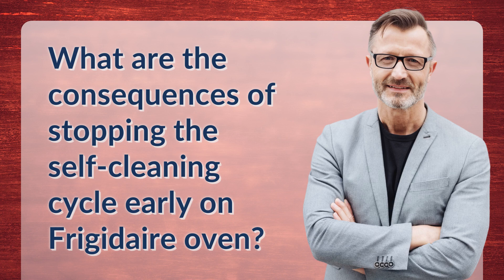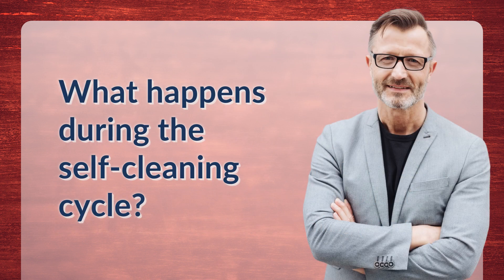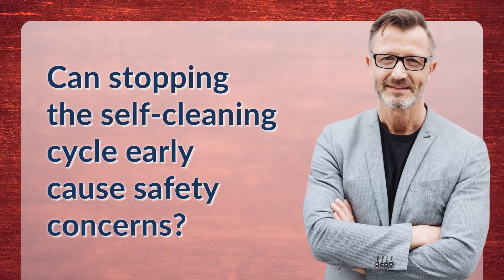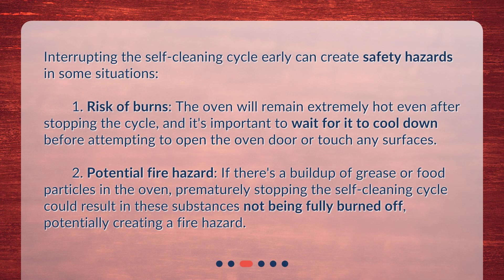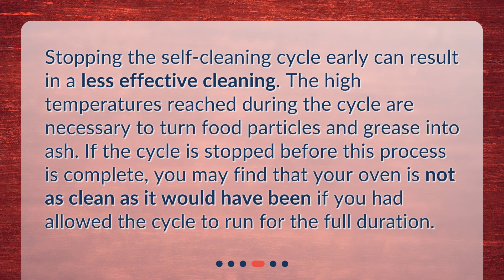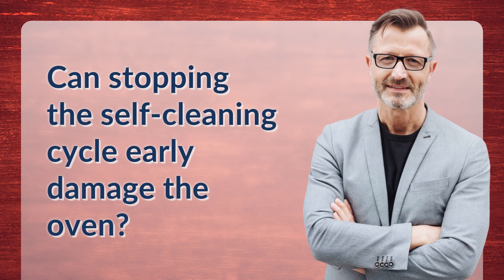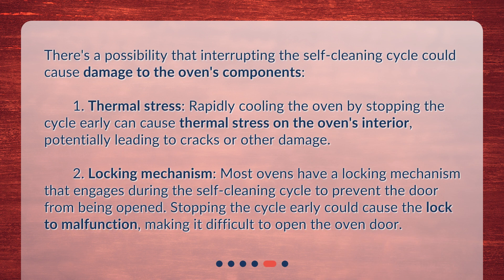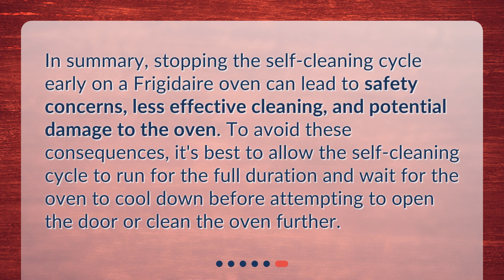What are the consequences of stopping the self-cleaning cycle early on Frigidaire oven?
Consequences of Stopping the Self-Cleaning Cycle Early on a Frigidaire Oven • Don't make this mistake with your Frigidaire oven! Learn about the consequences of stopping the self-cleaning cycle early in this informative video. From safety concerns to cleaning effectiveness, you'll discover why it's important to let the cycle run its full course. Don't risk damaging your oven or creating a fire hazard - watch now!

00:00 • What are the consequences of stopping the self-cleaning cycle early on Frigidaire oven?
00:22 • What happens during the self-cleaning cycle?
00:50 • Can stopping the self-cleaning cycle early cause safety concerns?
01:27 • Will the oven still be clean if the self-cleaning cycle is stopped early?
01:54 • Can stopping the self-cleaning cycle early damage the oven?